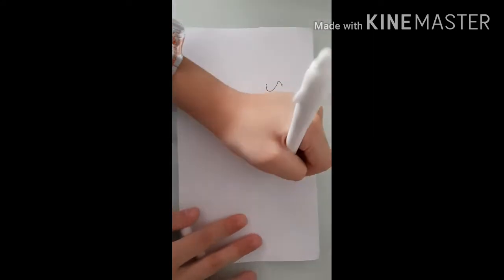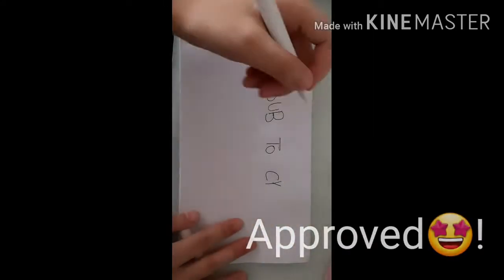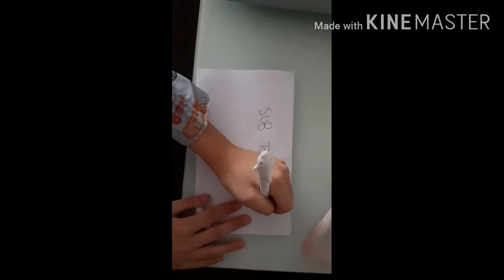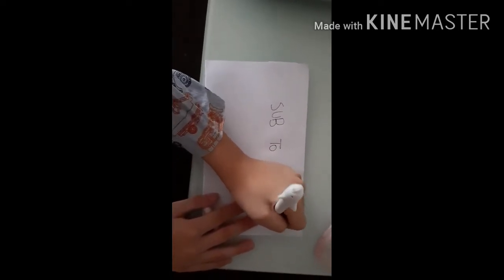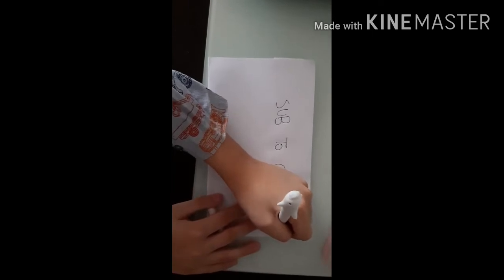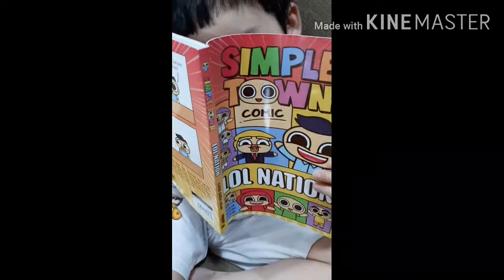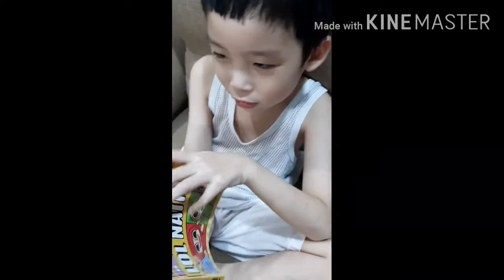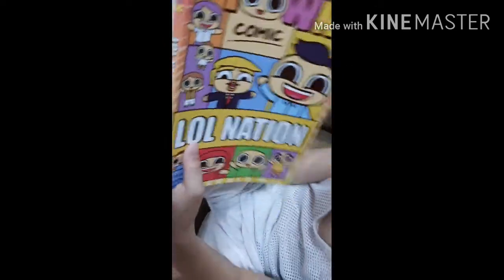Daiso RM5.90 Pen and Comic Book Review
Daiso ķăwaii Pen and
Popular Comic 🤣Book that make my day🤗